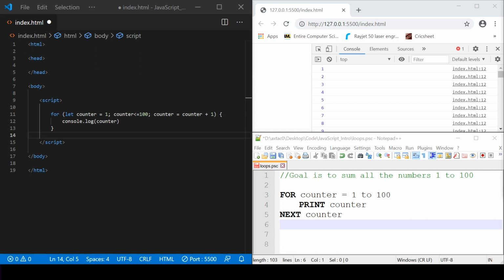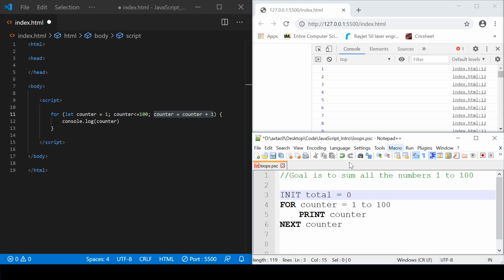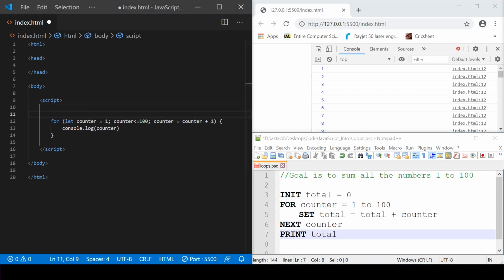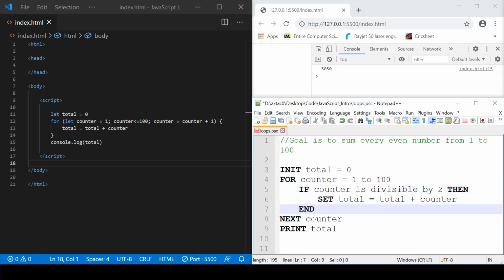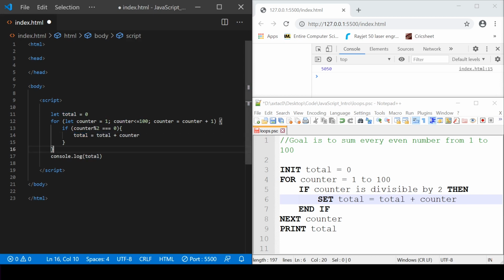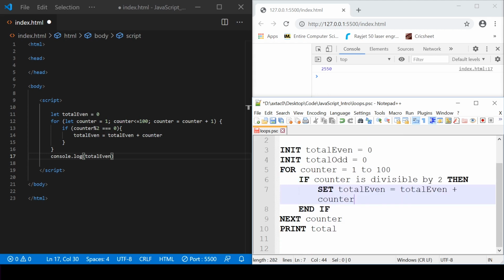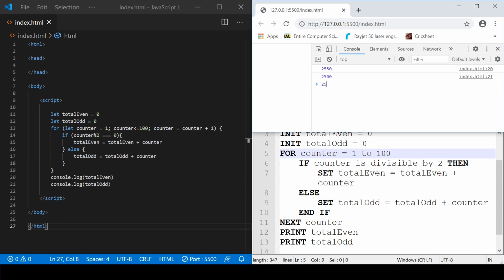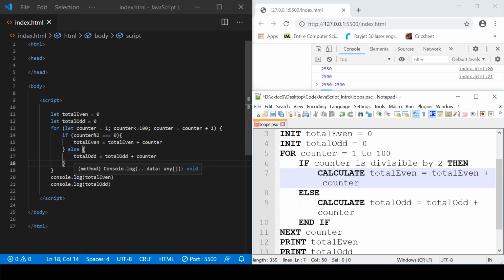Adding 1 to 100, Conditions, Selections, INIT, IF THEN ELSE